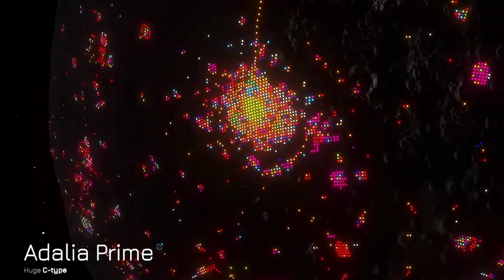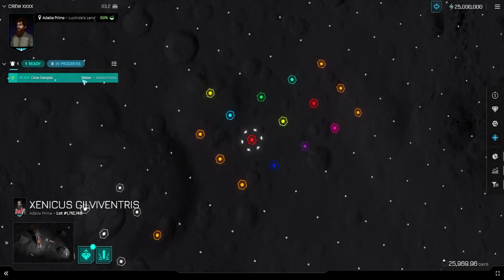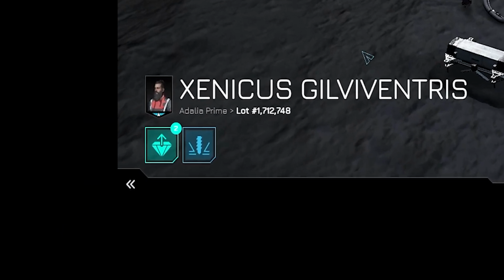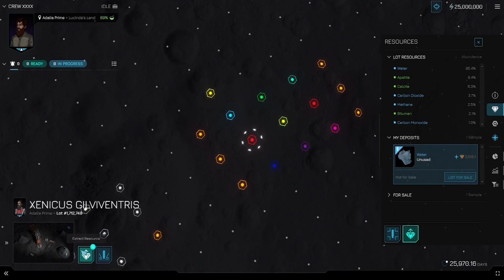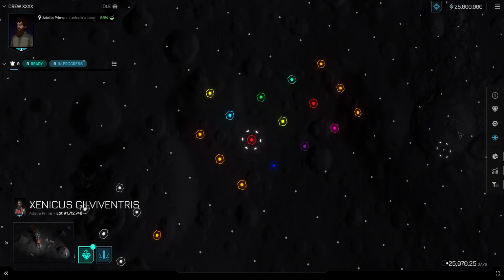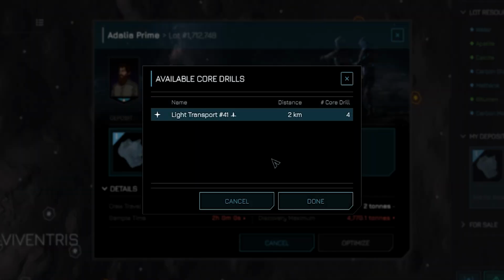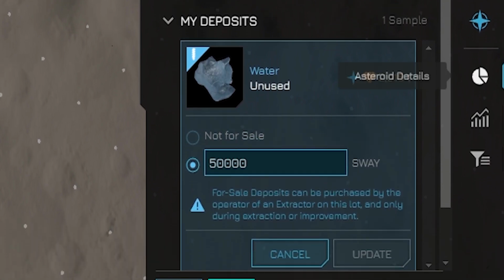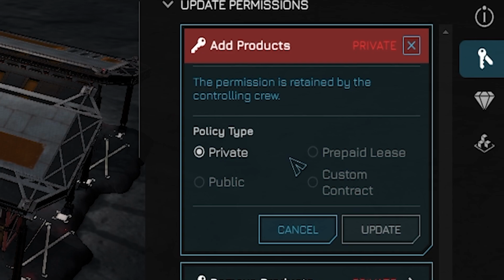Mining Resource - Official Guide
Within Influence EVERYTHING starts out from raw materials which are extracted from beneath the surface of the Adalian belt's asteroids. Extraction is the base of the entire economy. Without these resources, there is no ability to craft and refine goods into intermediate and final products.

To mine in Influence you need three things:
1. A crew (preferably one with miners)
2. An Extractor you have built or can access
3. A core sample to target a set material

Chapters:
0:00 Intro
0:15 Identify Resources To Mine
0:42 Build An Extractor (See Construction Video)
0:49 Core Sampling Overview
1:40 Extracting Resources
2:13 Understanding Mining & Deposits
2:34 Improving Core Samples
2:59 Listing Core Samples For Sale
3:35 Purchasing A Core Sample
3:47 Managing Permissions (See Permissions Video)

Additional Resources:
- An incredible written guide by a community member Cheveuxxx: